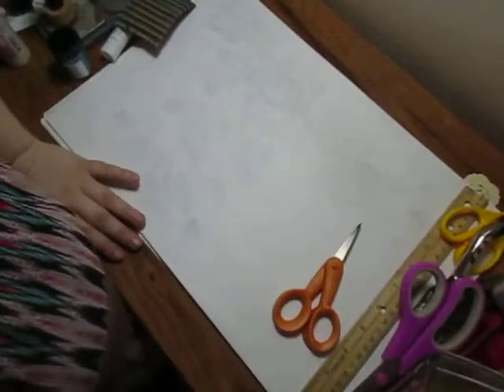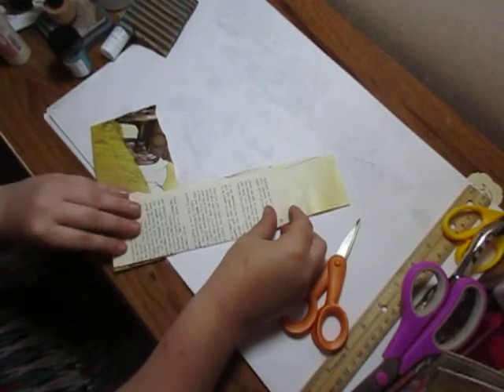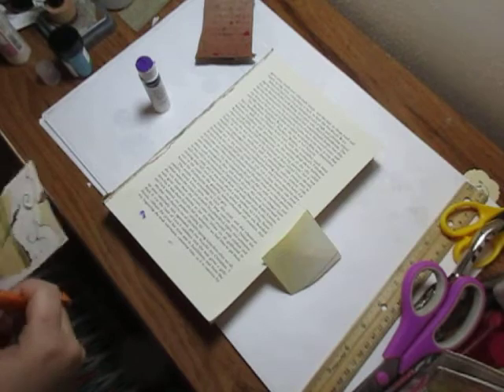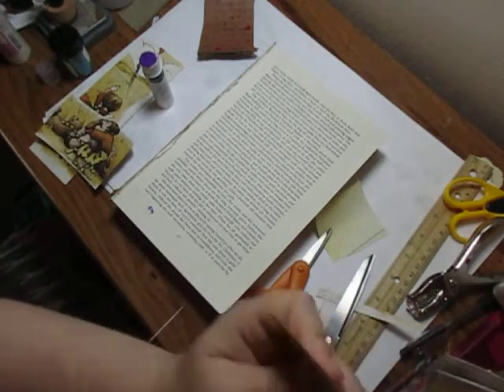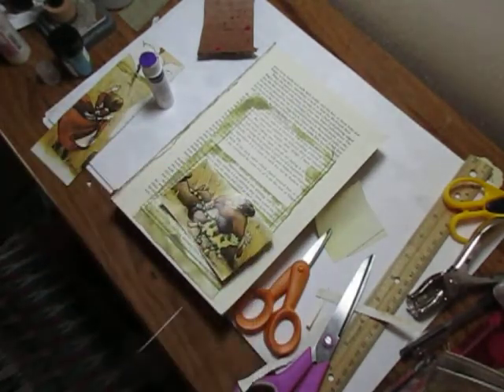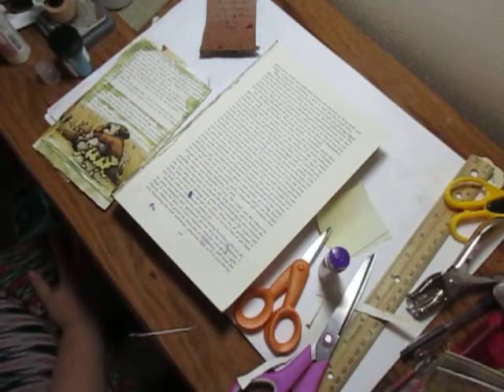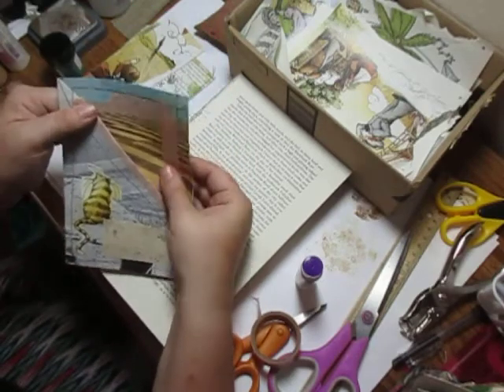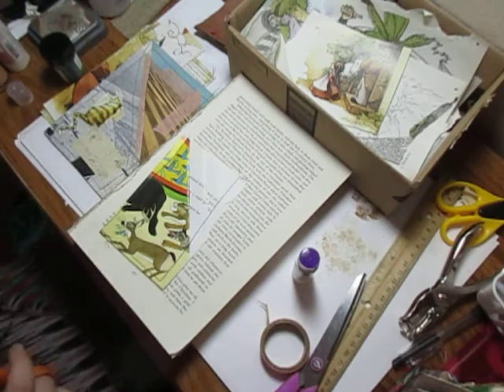Craft with me Kids Craft books ephemera Part 1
I found the a box of already fussy cut ephemera from an old KidsCraft book. I cut them up way back in September. I figure if I get them done I will have more pre-made stuff for journals.